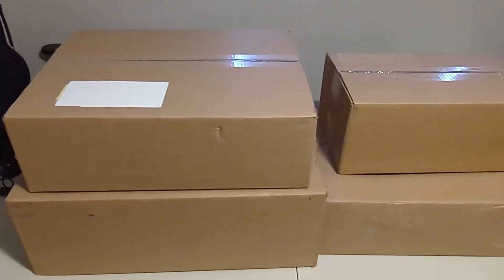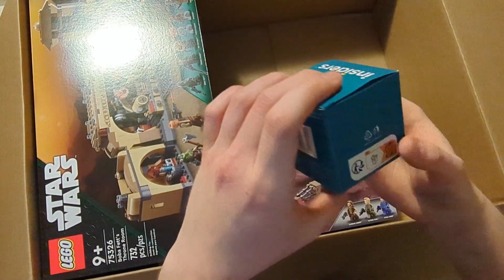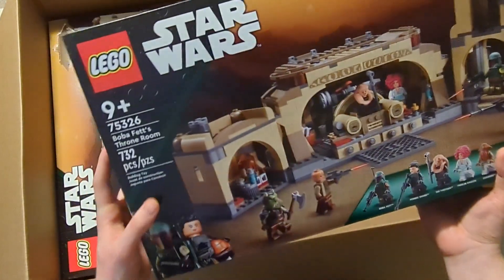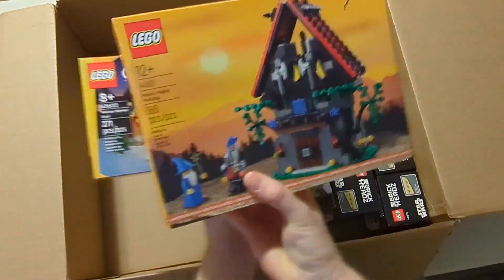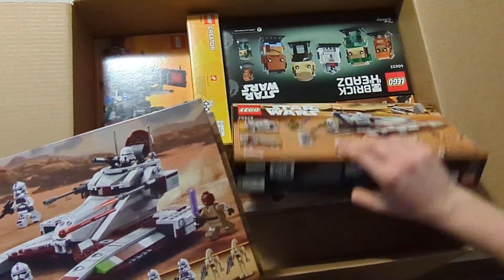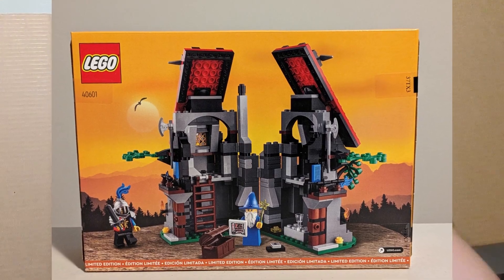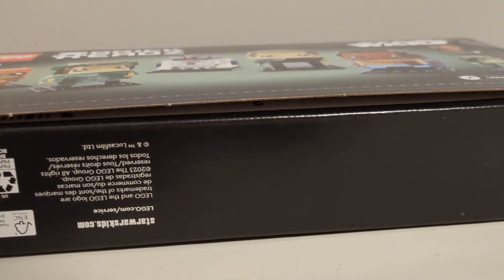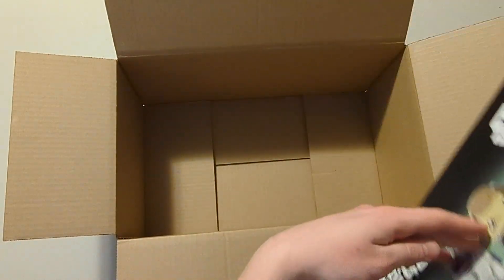MASSIVE $2000+ LEGO Investments HAUL! | Part 4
In this video I'll be unboxing various LEGO Star Wars sets that are retiring by the end of this year around December 2023. These will be worth a fortune once they retire so I encourage everyone to purchase them before they retire, especially the Ahsoka Tano Brickheadz and the Republic Fighter Tank! I'm really curious to know as it'll help other investors enlarge their LEGO investments collection and buy the right selection of sets! I'm curious to know if I've missed anything on my LEGO investment list so any suggestions would be helpful!